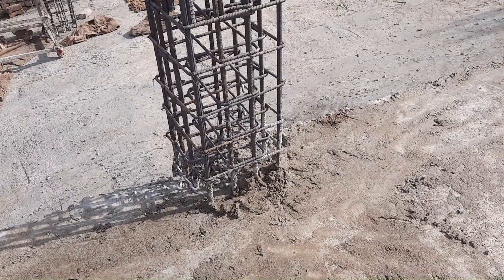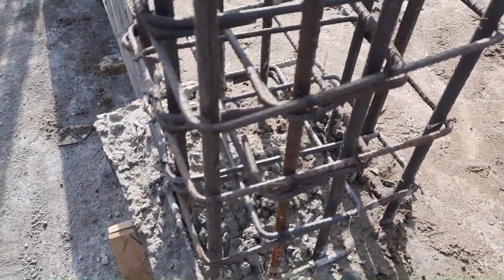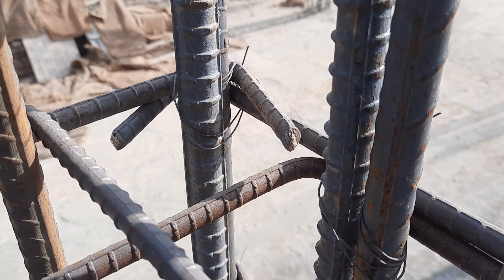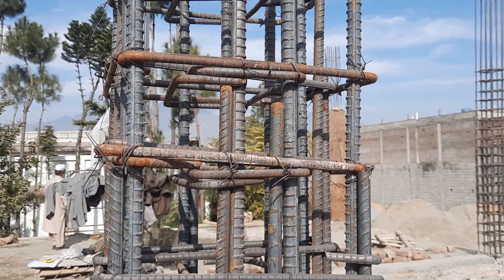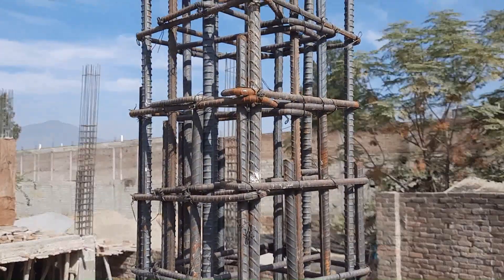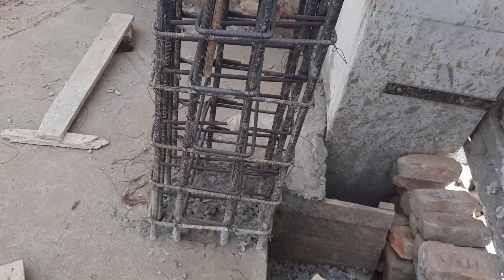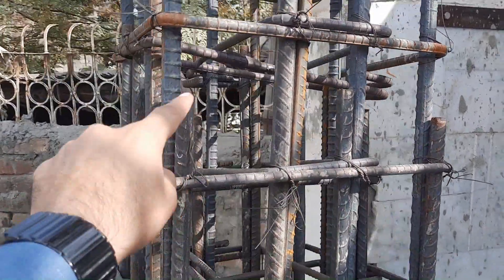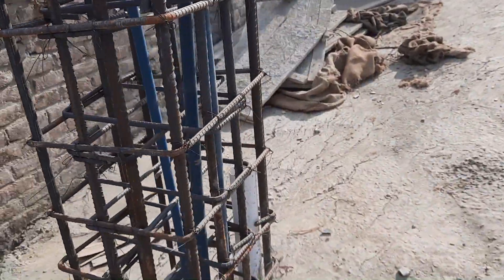Column Reinforcement Detail for 4 Storey Building | Civil Site Visit Video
1) Construction cost of 1000 square feet House 2019? Cost of House Construction per square foot 2019